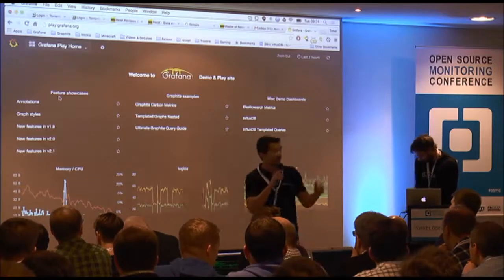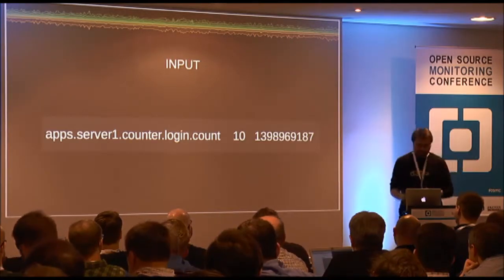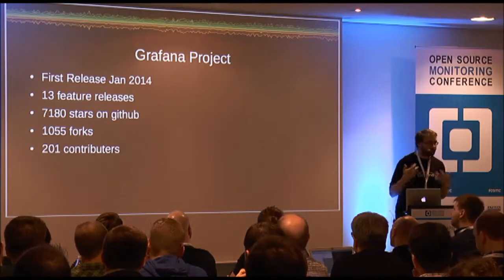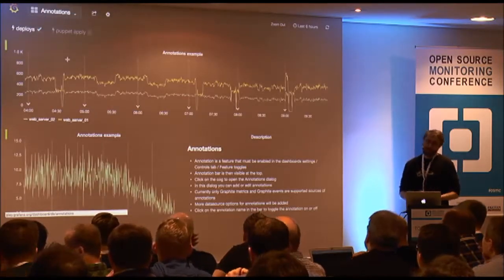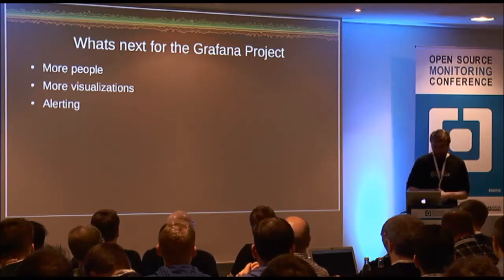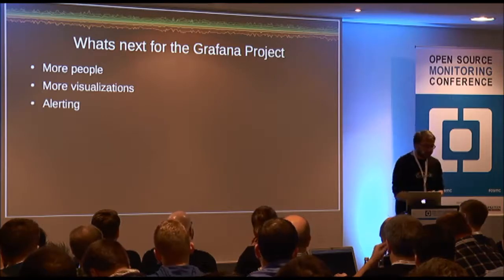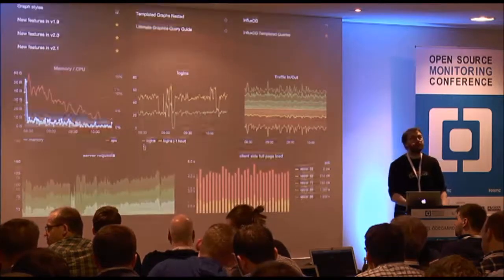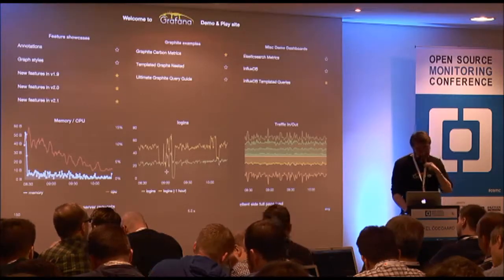OSMC 2015 | Grafana and the Future of Metrics Visualization - Torkel Ödegaard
An introduction to the open source software Grafana, a graph and dashboard composer with rich metric query builders and visualizations. Learn why Grafana has quickly become the leading frontend for time series databases like Graphite, InfluxDB and OpenTSDB. We then take a look at how we can improve the state of metric visualization, and how can we better integrate metrics with alerting.